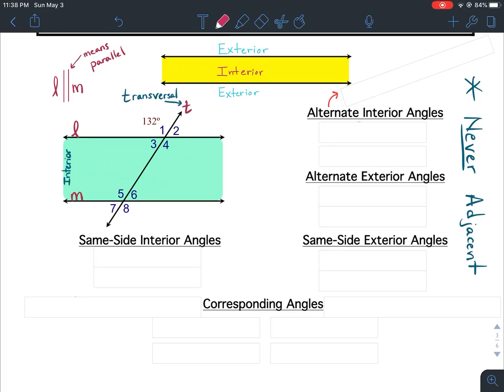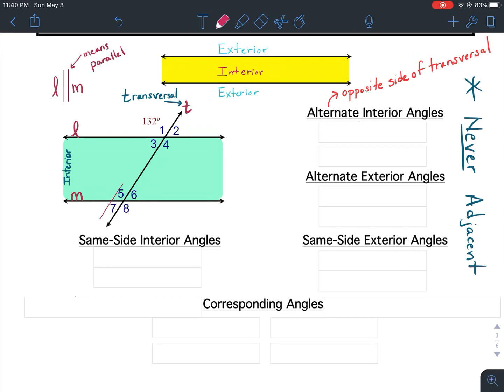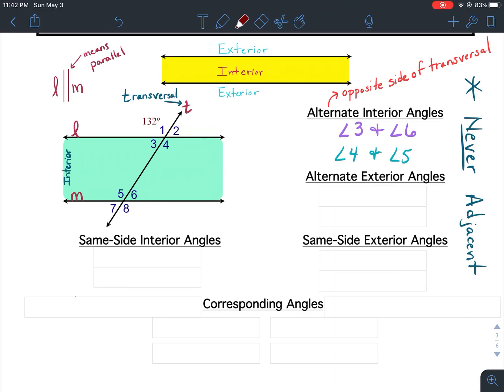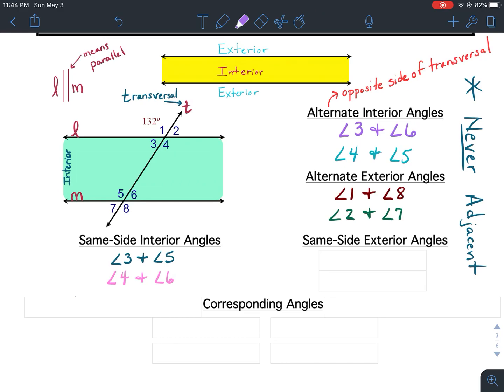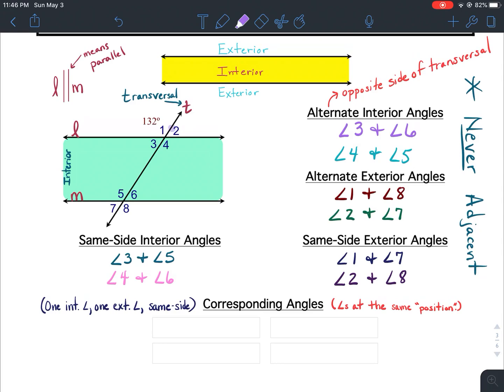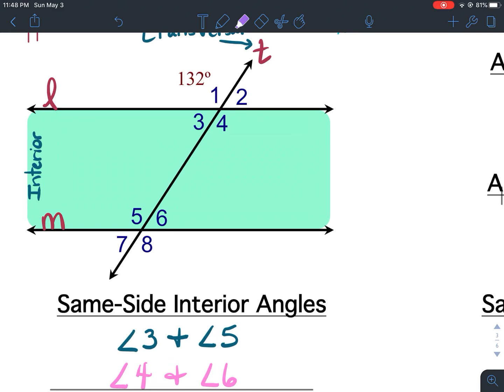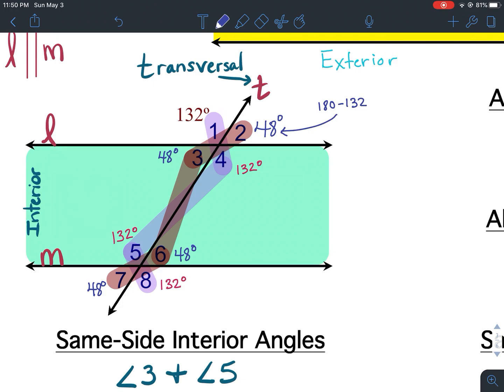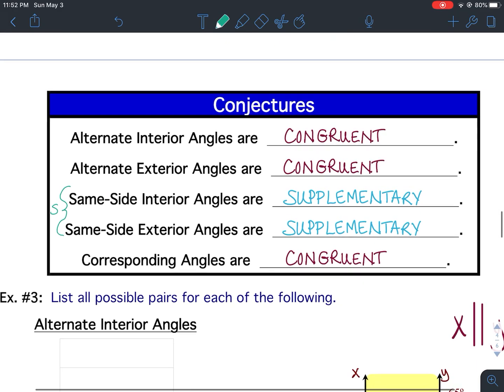Properties of Angels (22) Notes: Transversals Ex.